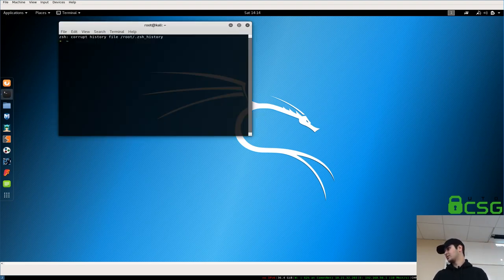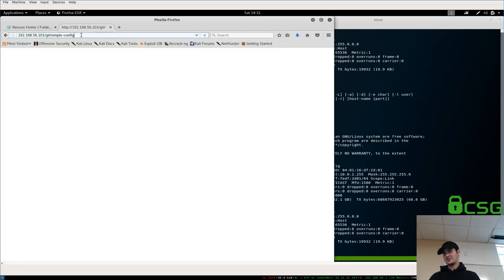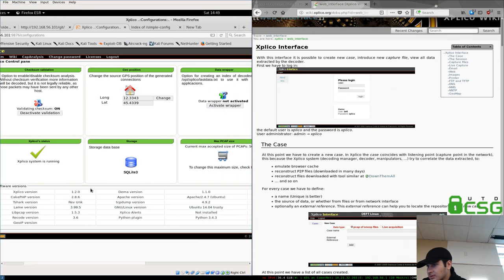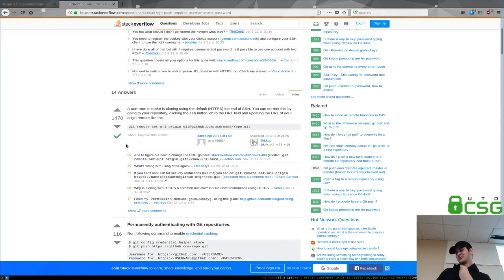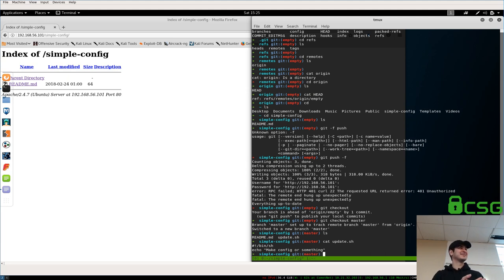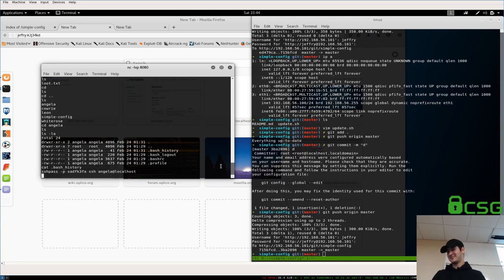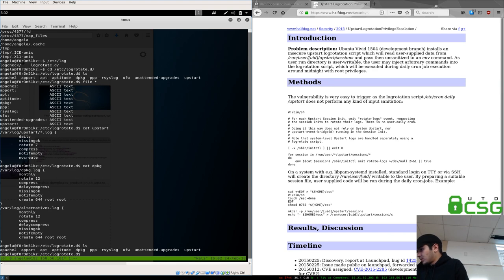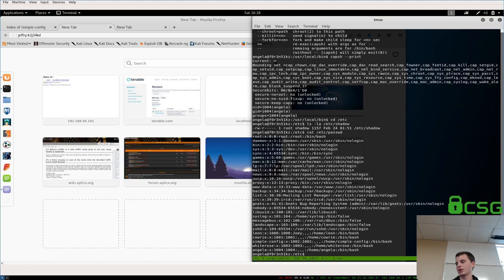Penetration Testing Walkthrough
Presenter: generic
A walkthrough of the penetration testing process on a custom vulnerable virtual machine.